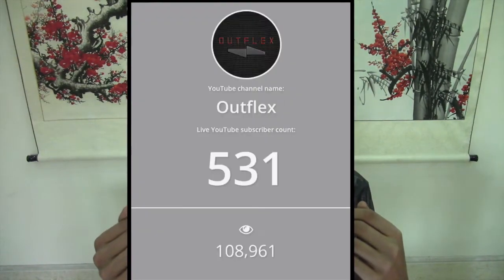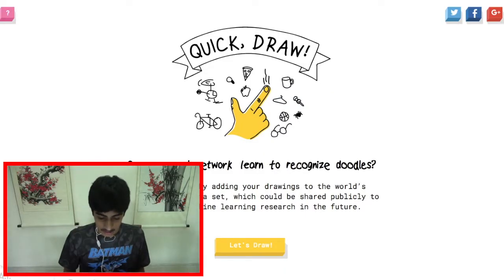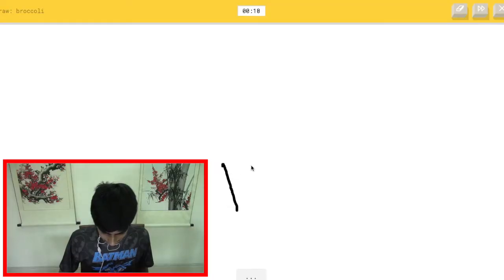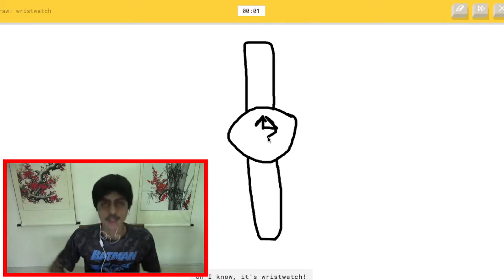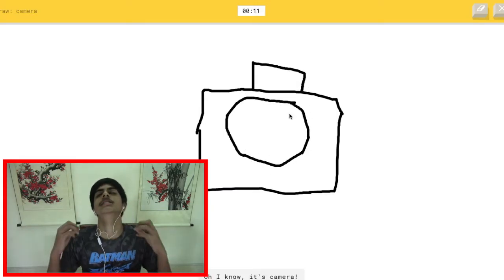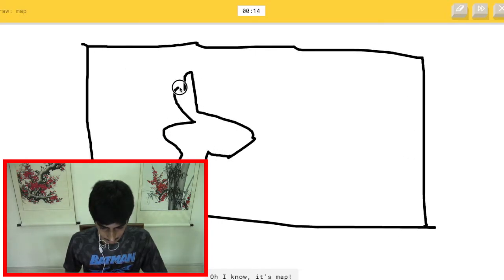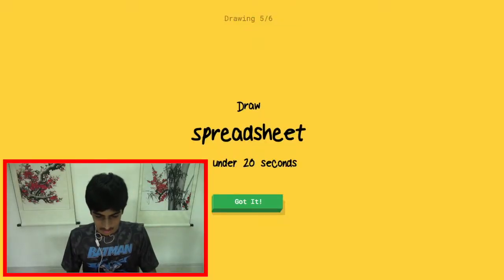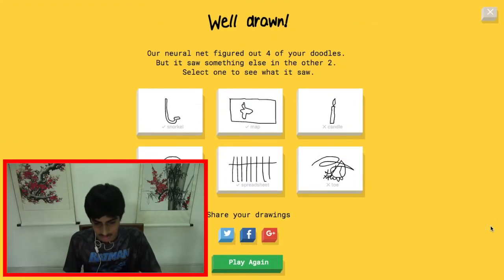Not even close (Quick Draw)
That is not even what I drew.

You can also find me here!

Other channels that I own!